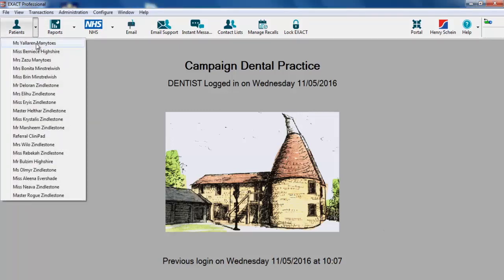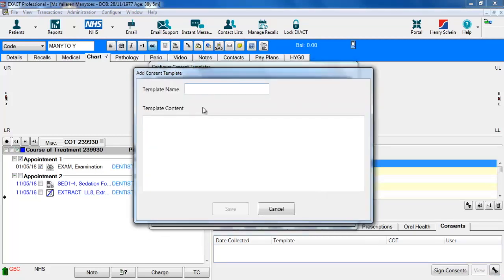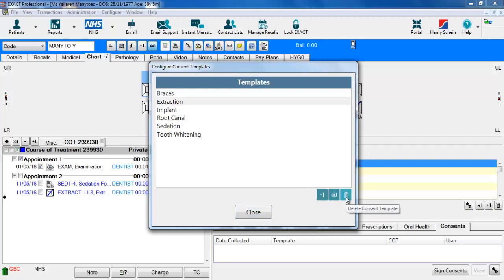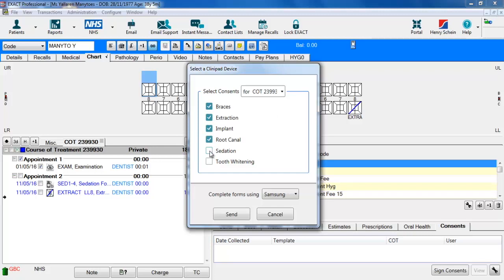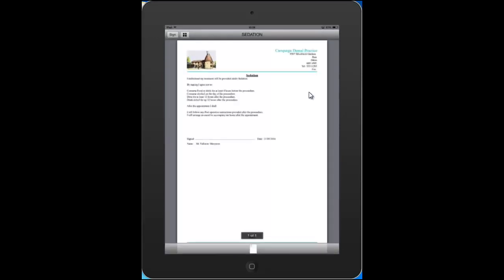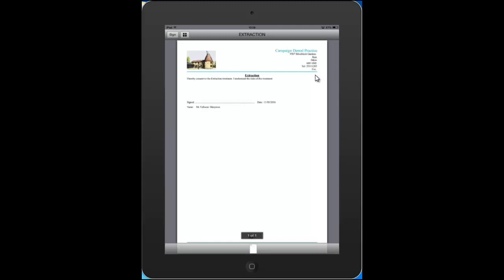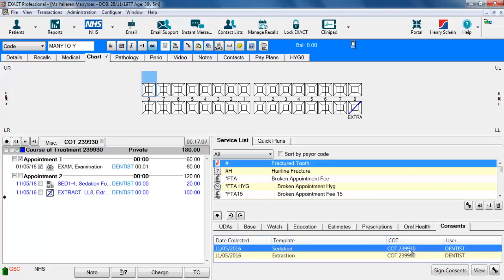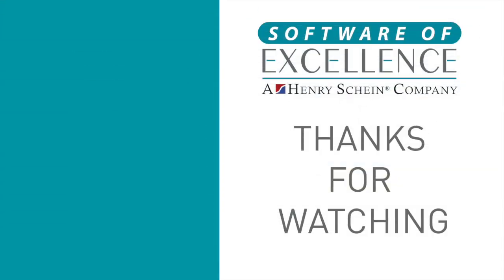How to Create Consent Forms on Clinipad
In this video Richard will guide you through how to create consent forms on the Clinipad within Exact. He will show you how to add the tab, create new forms, and what these will look like for the patient on the tablet of choice.